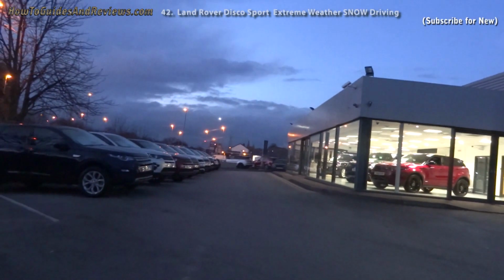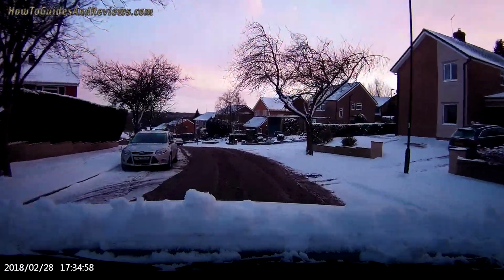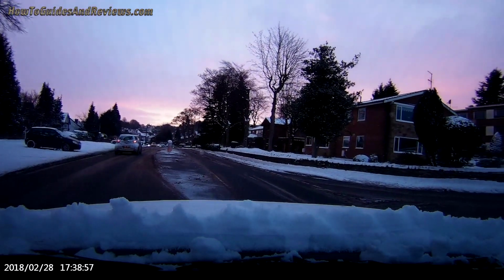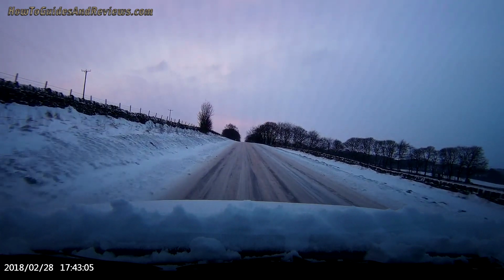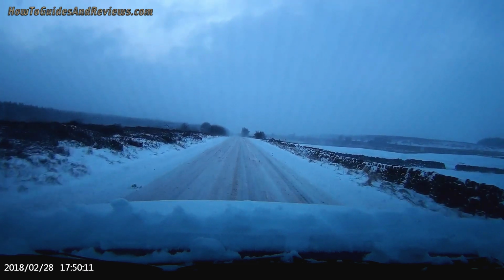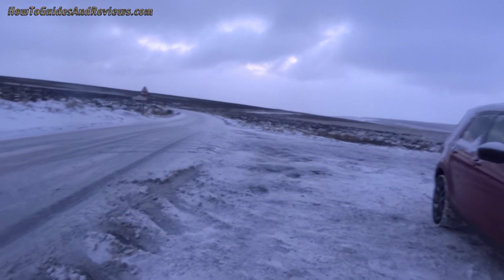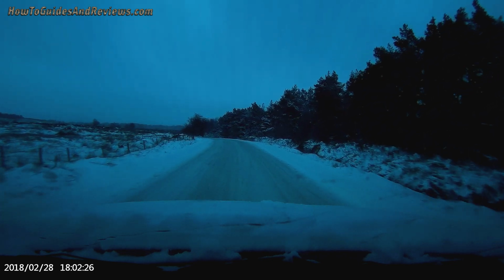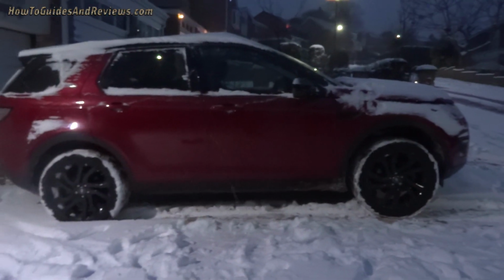Extreme Snow Driving "Beast from the East" Weather UK - Land Rover Discovery Sport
The 'Beast from the East' weather from Siberia has been hitting the UK all week since Tuesday 27th Feb, with heavy snowfall fall of between 5 cm and 15cm disrupting travel, snow flurries falling every few hours soon covering gritted roads in the coldest weather experienced for the UK since at least the past 5 years. Many motorists decided to do the sensible thing and leave their vehicles parked rather than risk driving.

However, in the interests of wanting to test the Land Rover Discovery Sport's All wheel drive and for a better look at the impact of the 'Beast from the East's heavy snowfall, I decided to hunt down some of the most badly effected roads in the city of Sheffield, none more so then those going out of the city to literally within a stones throw of Derbyshire as the this video illustrates.

So find out whether the Land Rover Discovery Sport lives upto expectations when it comes down to being driven in very bad weather. Where the trim tested in this video is a TD4 HSE Black.

If you enjoyed this video then please support our YouTube channel

Land Rover Discovery Sport Extreme Driving "Beast from the East" Snow Weather Test